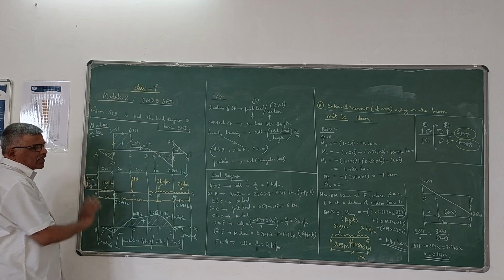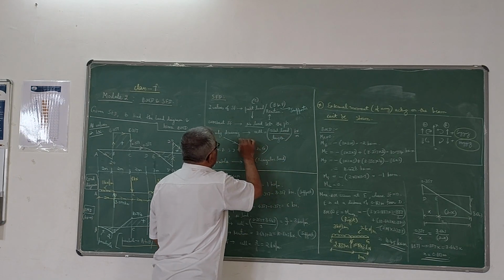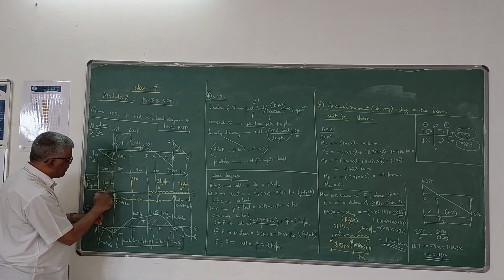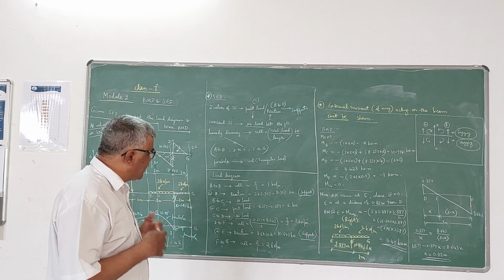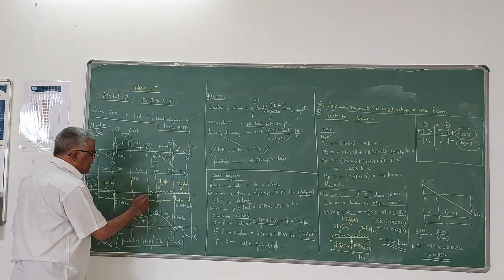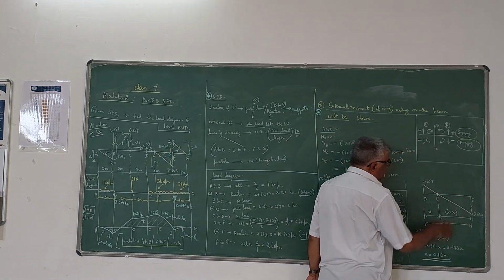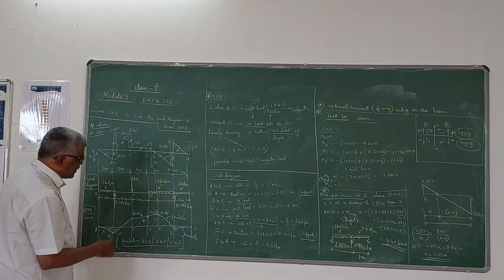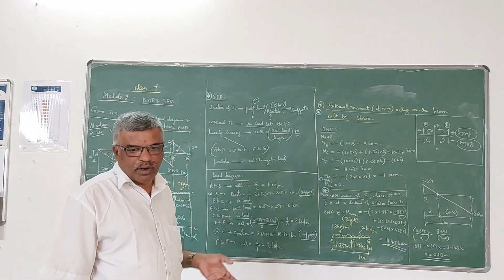SOM- MOD 2 -BMD,SFD - VC 7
Given SFD, to find BMD - problem solved